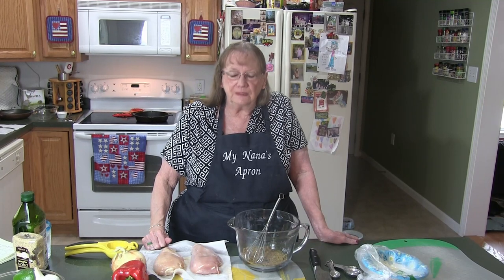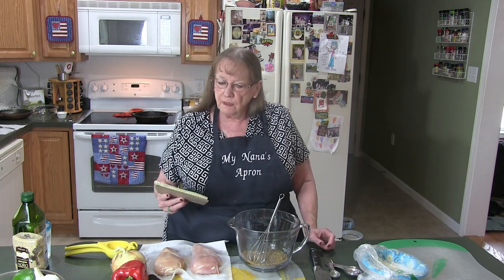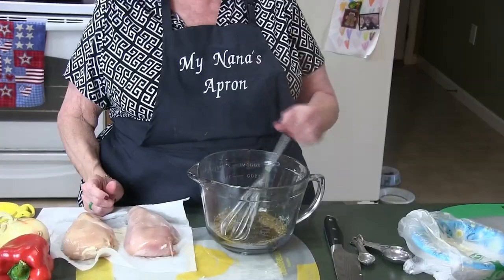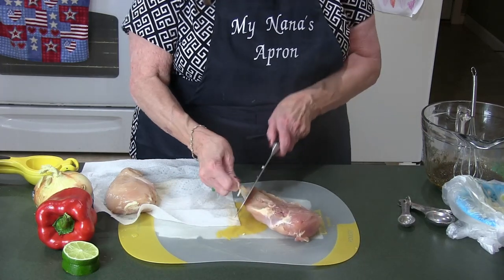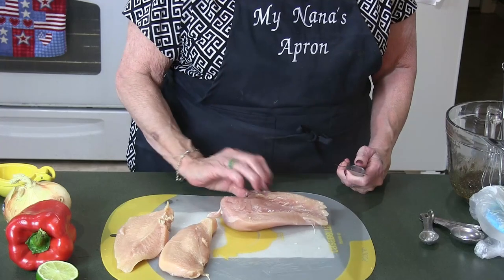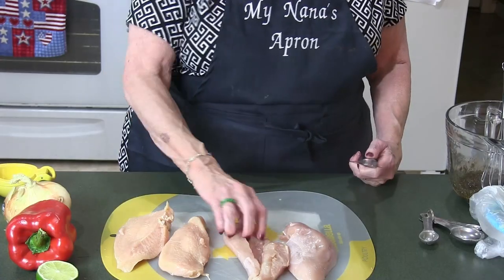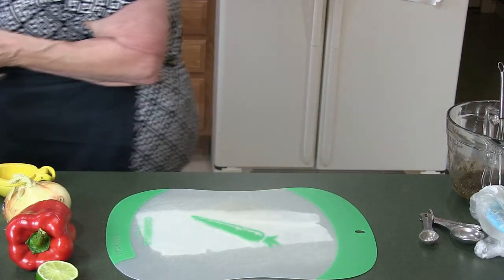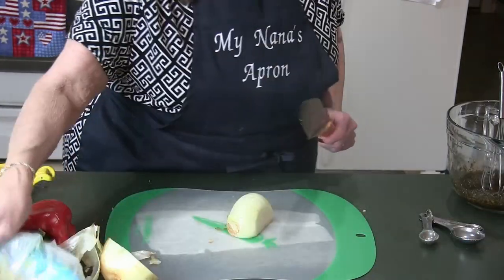Chicken Fajitas ~Gluten Free ~Dairy Free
We love our Mexican recipes after living in southern CA for 31 years (when I first tried to order these, I did call them  FA GEE TAS  Hahahaha)  Today I'm excited to show you how to make Mexican chicken fajitas in the skillet in the house.  As soon as I get to fire up my grill, I can show you how to make fajitas on the grill.  This is an easy dinner that will come together in under an hour. The recipe is Gluten free and Dairy free.
Ingredients:
2 Chicken breasts cut in thin strips
1/2 - 1 medium onion
1/2 Red bell pepper
2-5 cloves of garlic :)
Directions for Fajita Seasoning:
All ingredients are optional as to what you have in your house.
2 t. Chili Powder (Ancho chili powder  if you have it)
1 t. Cumin
1 t. Coriander
1 t. Onion powder
1 t. Garlic powder
1 t. Oregano
1 t. Paprika (smoked if you  have)
1 t. Cilantro dried
1 t. Salt (1/2 t. if using table salt instead of kosher)
1 t. Black pepper
1 T Brown sugar
2 t. or 1 T. Mustard your choice of what you have
Seasoning blend. can be doubled and use 1/2 of it at another time.
Marinade:
Seasoning blend above
1/4 C. Oil or water
1/2 juice Lime or Lemon juice
Mix together
Add chicken strips and  let sit for 1/2 hour
Add 2 T.  oil to skillet and fry in two batches remove to side
Add vegetables to skillet  and cook until tender enough for you (add garlic when you are close to end.)
Add to tortillas of your choice.
Toppings:
Sour cream
Guacamole
Salsa etc.
Edits by Sonja Reiff